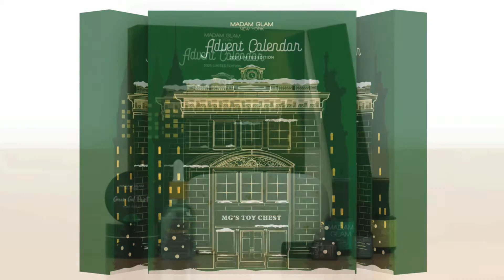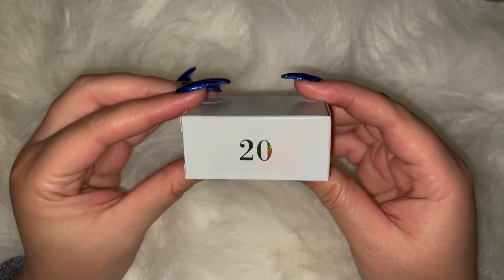DAY 20 OF 26 MADAM GLAM ADVENT CALENDAR LIMITED EDITION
In today’s video I will be unboxing The Madam Glam Advent Calendar! Today marks day twenty of twenty six mini unboxings. Let the festive magic begin!